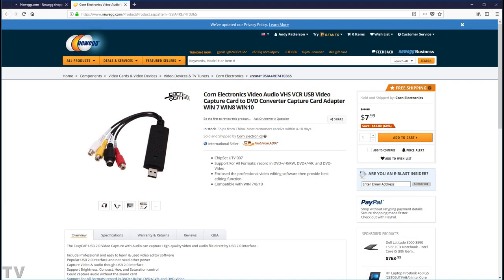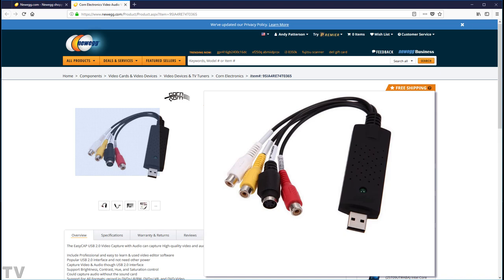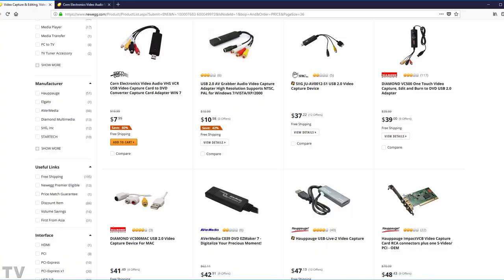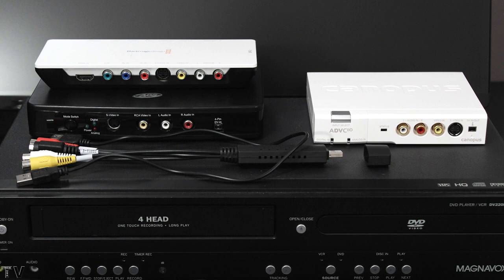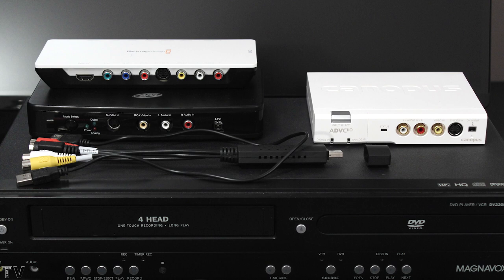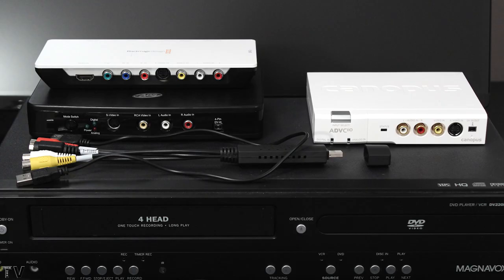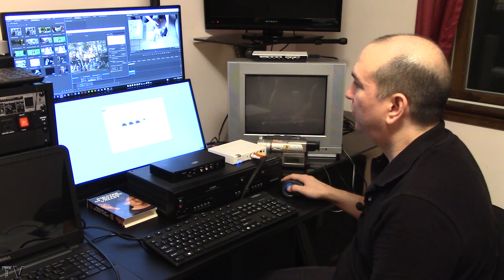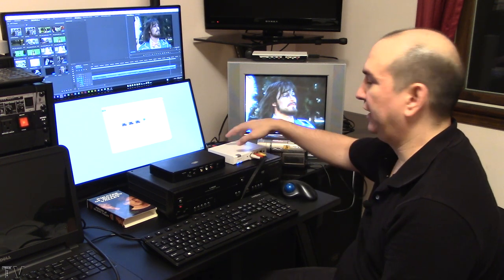best option to transfer VHS and Hi-8 tapes to the computer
Keep in mind all the video samples were captured with the Canopus ADVC 110 Firewire DV converter. Those  video clips were then latter output to VHS tape and then recaptured using the three different products.  This method shows the difference in image quality better.

ADVC 110 Power adapter

Firewire cable 6 pin to 6 pin

Firewire Cable 9 pin to 6 pin

Firewire cable 6 pin to 4 pin

Thunderbolt to Firewire adapter

Thunderbolt 3 to Thunderbolt 2 adapter

All links are monetized.